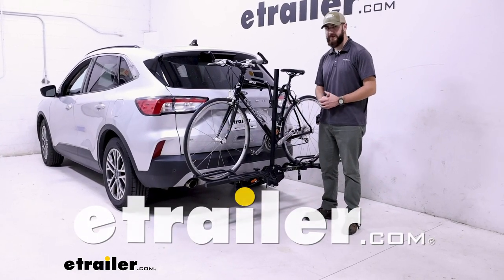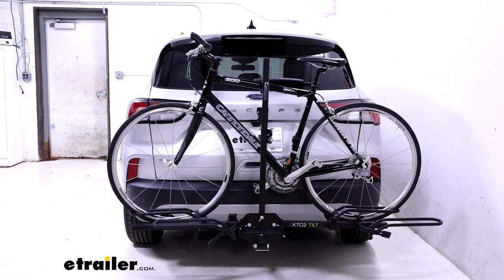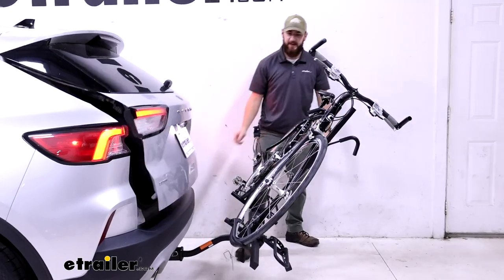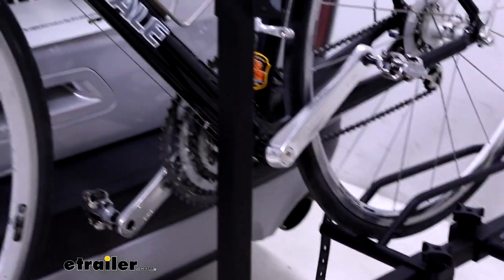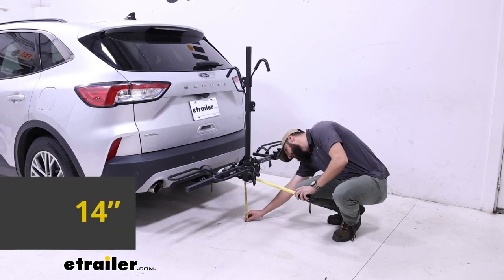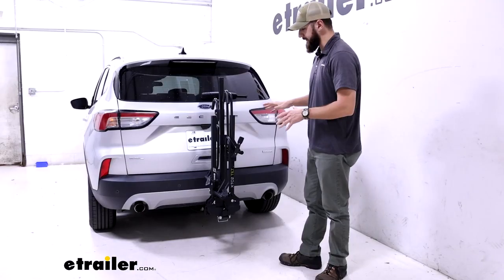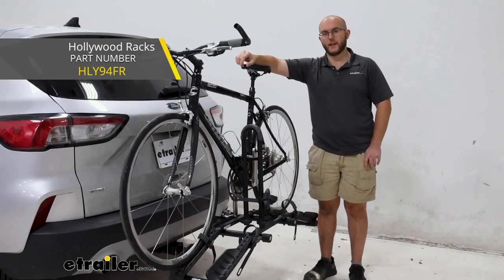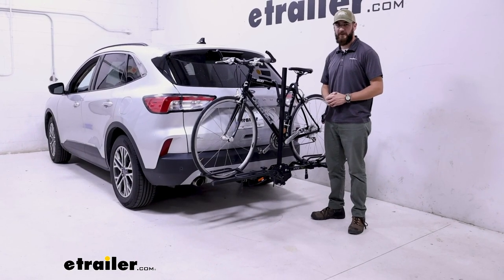etrailer | Setting up the Swagman XTC2 TILT Bike Rack for 2 Bikes on a 2020 Ford Escape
Welcome to etrailer.com. Today we're taking a look at the Swagman XTC2 Tilt here on a 2020 Ford Escape. Right out the gate, the big things to note for this bike rack are you gonna have a 35-pound weight capacity per cradle. It's not gonna be compatible with Class I hitches for the inch and a quarter. It's only gonna work with the Class II and it's gonna have the frame hook to hold it down inside of the wheel hoops, which is gonna make it incompatible with carbon frame bikes. Taking a look at how the rack sits on the back of the Escape here today, you can see that your back windshield is gonna have most of its visibility retained.

Now, if your bike's are a little taller, that can vary. Your taillights are gonna be fairly obstructed, especially when you have two bikes loaded on here, as well as your backup camera and your license plate. Now another thing to note is because of the wheel hoop design that the wheels sit in for the bike sitting on the carrier, they are a little exposed to the exhaust. So on those longer trips, that's something where I might check. Now as the name implies, this bike rack can tilt with the bikes loaded.

Where it's a little more cumbersome than some, it's gonna be a pin and clip down here on the bottom. Pop that clip off the pin, put some pressure up to get the rack tilted, then you can lean it back so that way you gain access to your cargo area, being able to open your hatch. This rack can accommodate bikes with a wheel base of up to 52 inches and a wheel diameter or wheel width, sorry, of two and a half inches with these loops. Now there are separate accessories you can get for this that allow you to have wider tires. There's lots of points of adjustments here on the teeth for these ratcheting mechanisms on the hoops.

Now there's also these little holes right here that allow you to put a lock through. However, the locks and cable locks for bikes and the rack are gonna be sold separately. To remove the bike from the rack, you're gonna start on the wheel hoops where you just have these rubber straps to help secure it in place. You're gonna undo both. Then we can come up here to these hooks.

Then you have to remove both, but you can just hook 'em there on the exterior wheel hoop. Now keep a firm hand on the bike so that way it doesn't tilt back into the car or into the rack or you, but just lift up and over the cradle. With the bike outta the way, let's take a look at some measurements. The first of which is gonna be the total distance added to the Escape here today. We're looking at 23 inches from the lift gate to the exterior of the rack. That's a measurement you wanna keep in mind when you're pulling into a garage or when you're parking at the trail head that you do have that extra space back here. The other one to keep in mind is your ground clearance. We are looking at 14 inches there to the bottom of this assembly, but we are pretty close to the rear ax of the vehicle, so I'm not super concerned. I think that's a safe number to have for our ground clearance. So when you go up a steep incline, the back of your vehicle will dip down, and so that's something to be careful of with your bikes on here. For storage, you can cut down on some space. Now you can't cut down on the total distance added to the back of the vehicle, but the width is something that you can take care of. With these three pins down here, the center one, you can tilt the mast out of the way to get into your cargo area. Or you can pull both of these on the sides and tilt up the arms with the wheel hoops. This configuration is gonna be more helpful for if you're storing this in your garage or in a closet somewhere, and just so that way it's cutting down on the width it takes up. You can just keep it tucked in a corner until you need it. You can see the adapter sleeve on the shank here that allows us to fit in our two inch by two inch hitch, but the actual shank itself of the bike rack can also fit in those inch and a quarter Class II hitches. You're gonna have a threaded anti-rattle bolt on here. It's gonna cut down on the shaking play between the rack and the vehicle, and so that's gonna make it a nice smoother ride for your bikes. Now if I'm dead set on getting a two-bike platform rack for my Ford Escape within this part of the market, I might check out the Hollywood Racks Destination 2 Bike Rack. It's gonna be the same wh